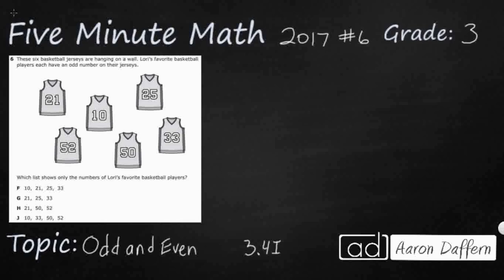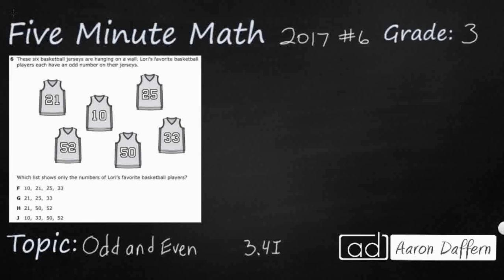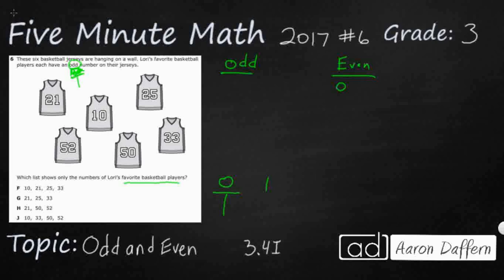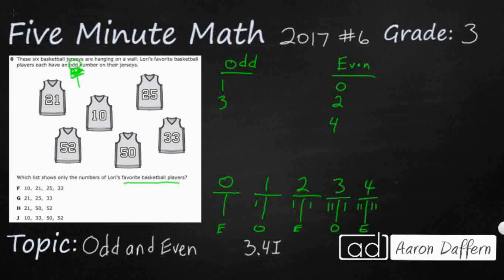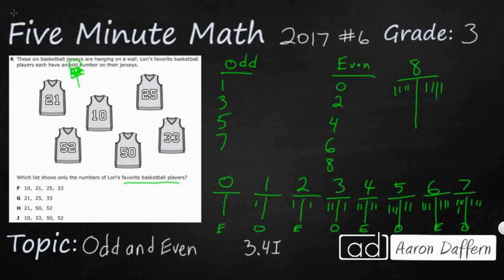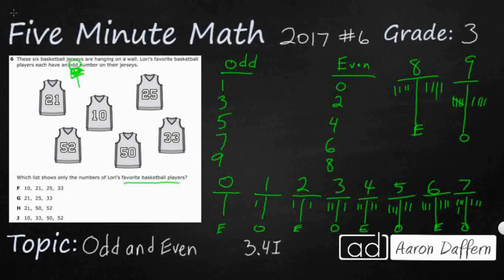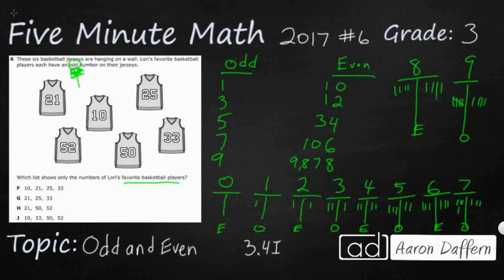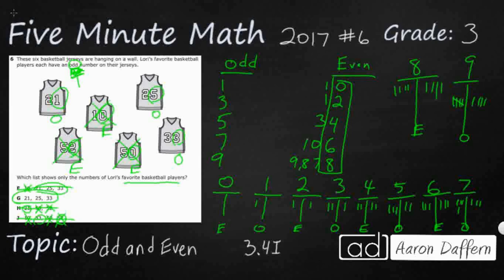3rd Grade STAAR Practice Odd and Even (3.4I - #2)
Practice determining if a number is even or odd using divisibility rules with a test item from the 2017 released STAAR test (#6 - 3.4I). I explain the correct answer and why the incorrect answers are wrong.